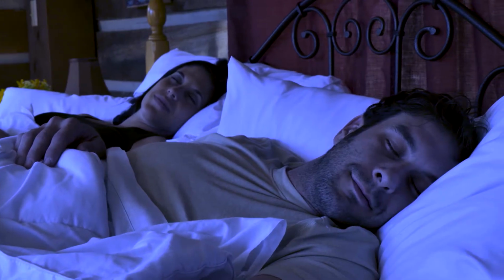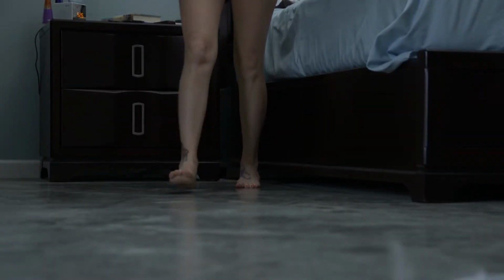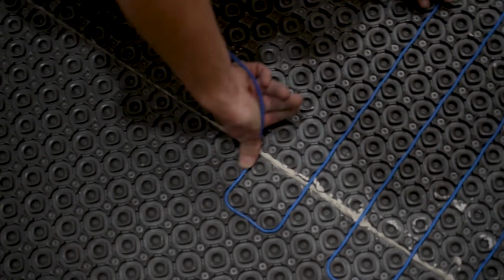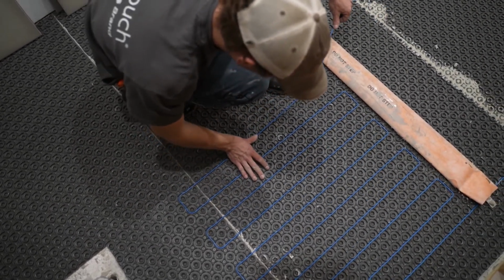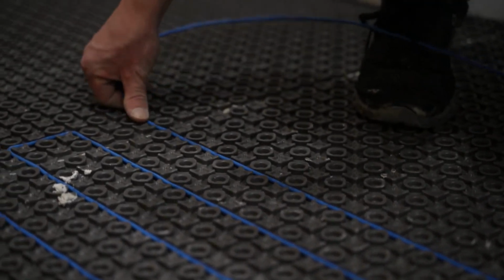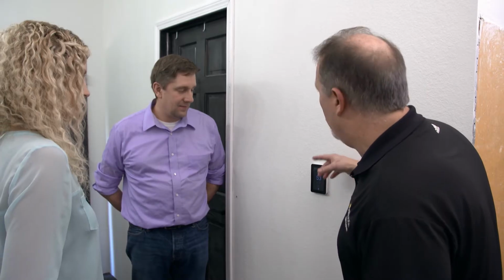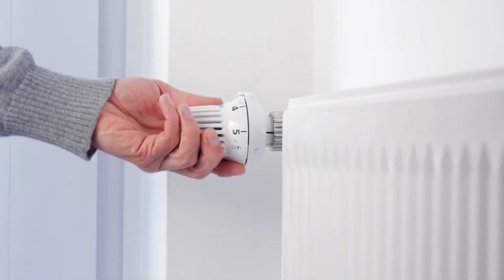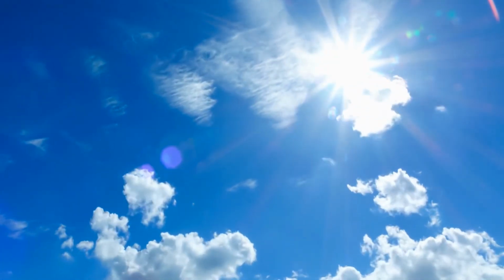SunTouch featured on Designing Spaces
With SunTouch, it’s easy to install a luxury floor heating system without the luxury price tag. The SunTouch product line includes mats, cables, uncoupling membranes, sensors, thermostats and accessories designed to simplify electric floor heating installation. Installation options are available for a range of hard flooring types including tile, stone, engineered hardwood, and laminate.